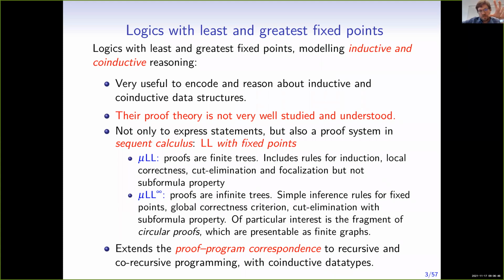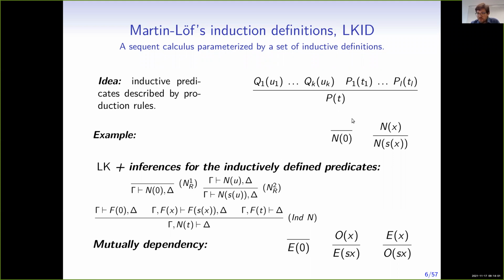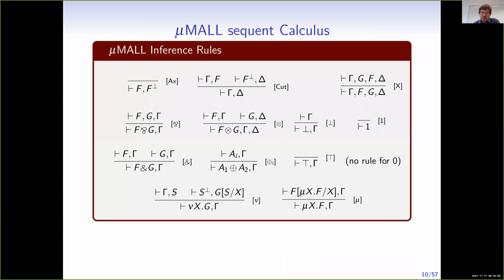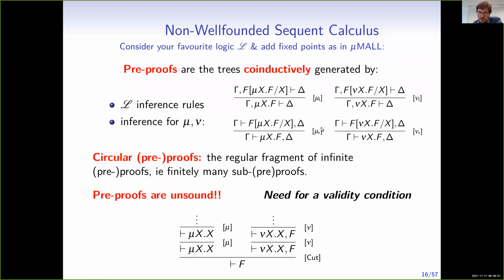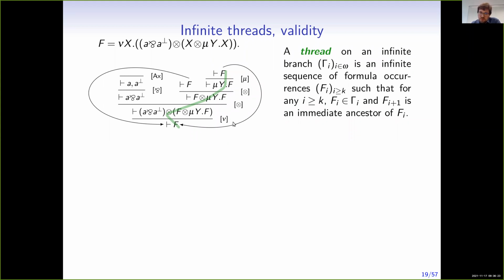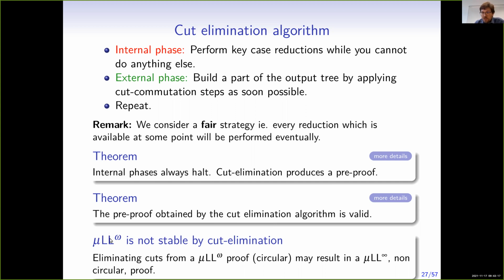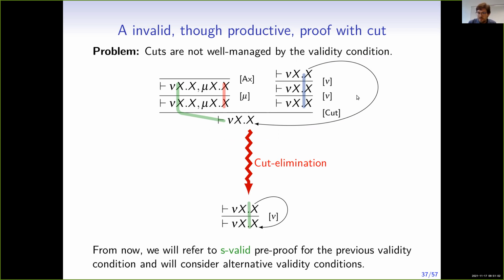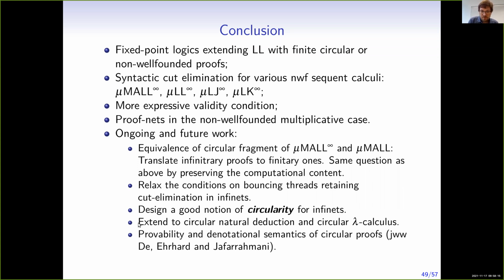Virtuous Circles in Proofs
Alexis Saurin, November 17, 2021